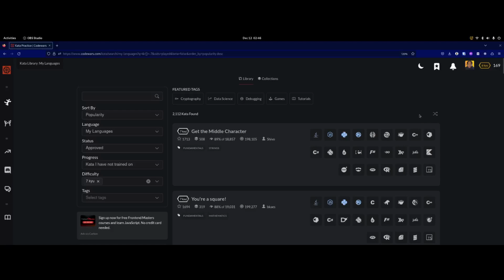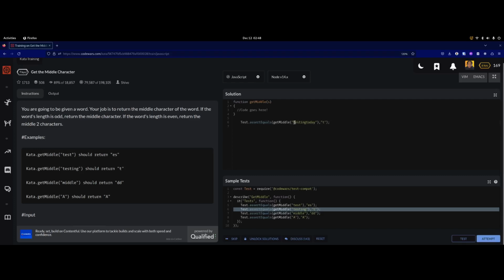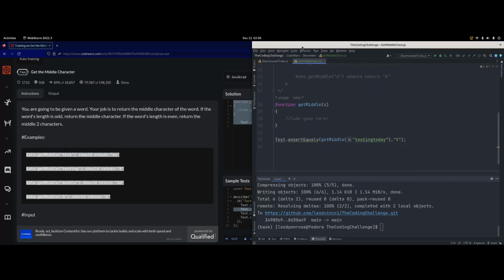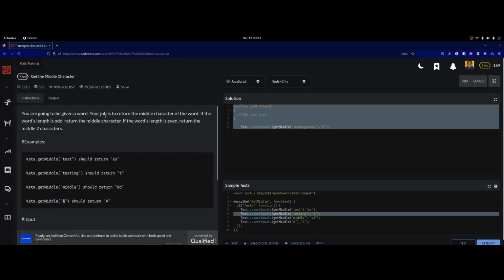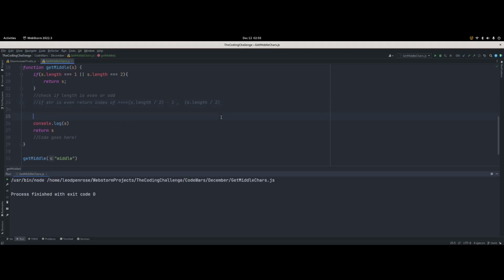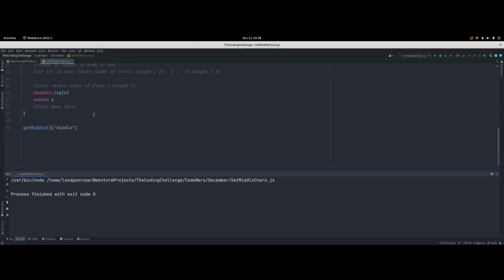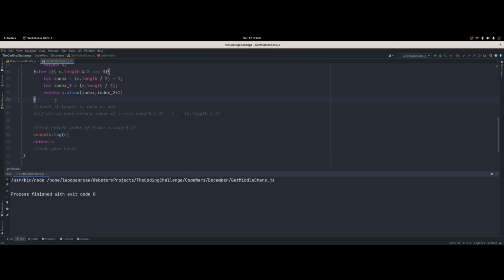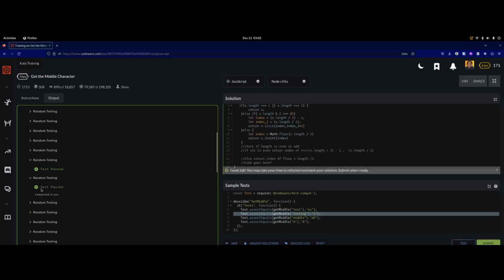Codewars: Get the Middle Character | JavaScript